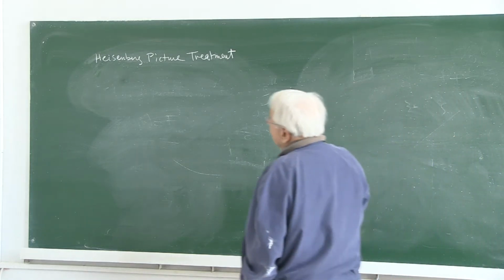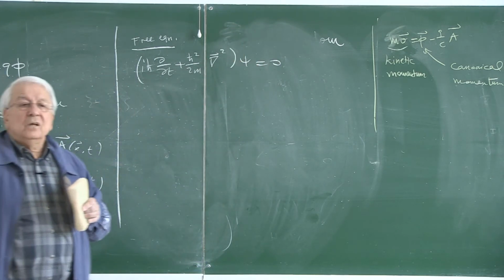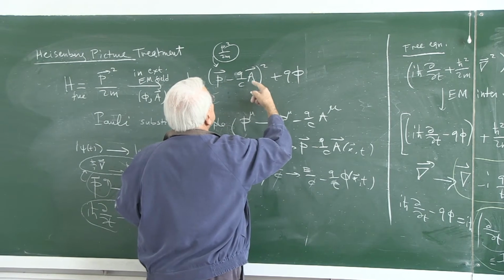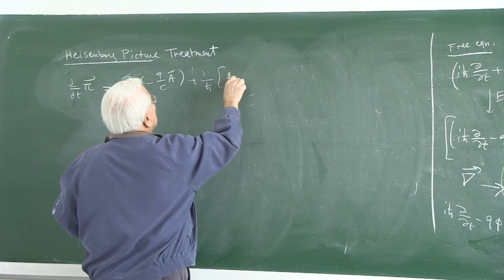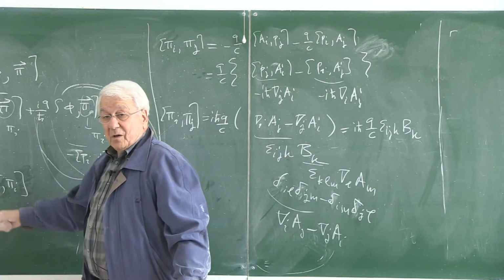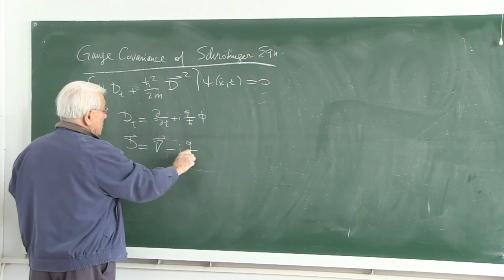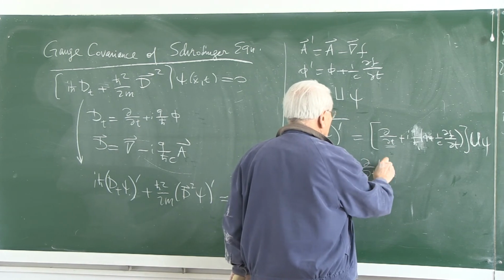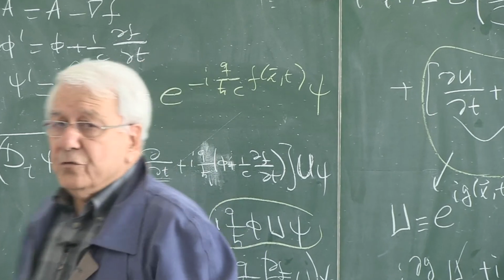Quantum Mechanics 1 - Week 12 | Lecture 2